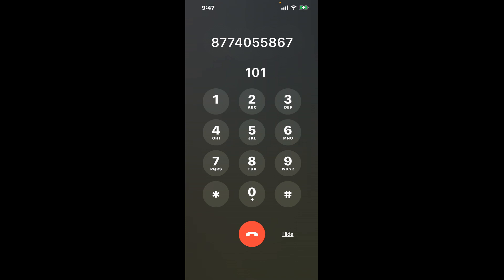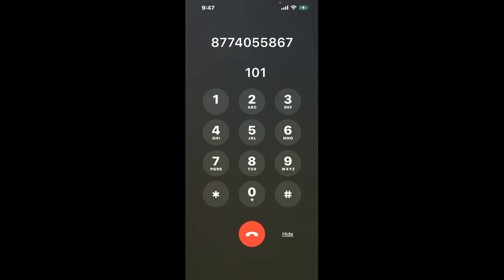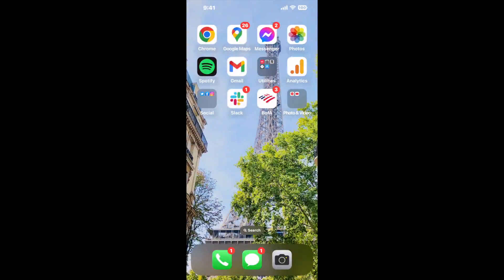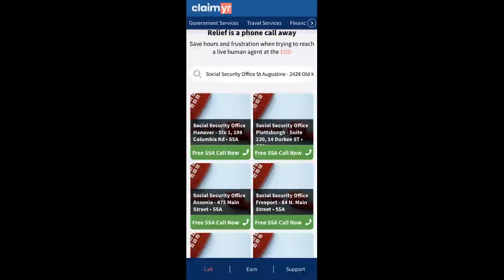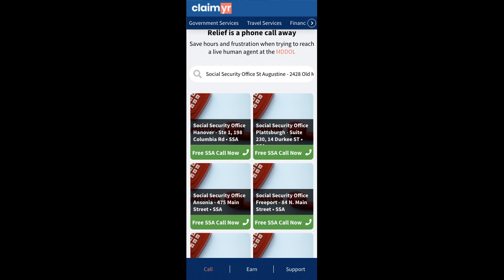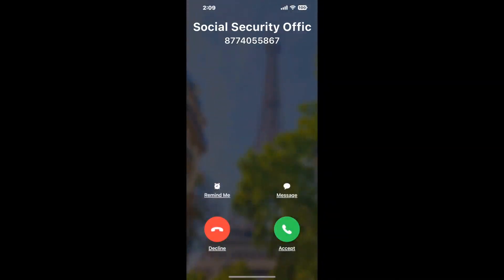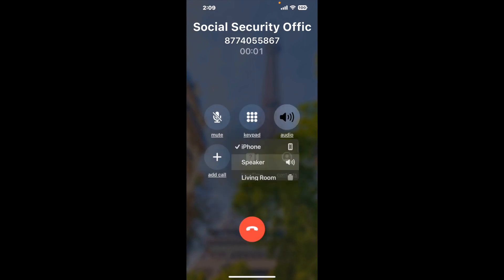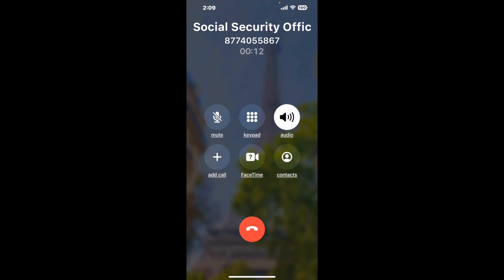Social Security Office St Augustine - 2428 Old Moultrie Road Phone Number - How To Reach A Live Pers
Social Security Office St Augustine - 2428 Old Moultrie Road Phone Number Update - how to call Social Security Office St Augustine - 2428 Old Moultrie Road and get a live human agent on the phone.

    How can I speak to a live person at Social Security Office St Augustine - 2428 Old Moultrie Road?

    There are two methods to reach a live person:

    - 1.) by calling manually over and over again, get on a long hold, and then hope the call doesn't drop -- and I'll show you how to do that,
- 2.) use a calling tool that dials for you, stays on hold, and forwards a call to your phone number when an agent is on the line. (RECOMMENDED)

    - **Step 2**: select/search for "Social Security Office St Augustine - 2428 Old Moultrie Road "
    - **Step 4**: kick back, relax, and wait for your phone to ring with a Social Security Office St Augustine - 2428 Old Moultrie Road agent on the line!

    What is the best time to call Social Security Office St Augustine - 2428 Old Moultrie Road ?

    The best time to call Social Security Office St Augustine - 2428 Old Moultrie Road  is Wednesday and Thursday afternoons. ⚠️**WARNING**⚠️: please beware that you often need to dedicate an entire day to dialing over and over **just to get on hold**. Also, Social Security Office St Augustine - 2428 Old Moultrie Road is notorious for *dropping calls even when you finally do get on hold*! So if you decide to start calling mid-week, due to excessive call volume, you may not be able to reach an agent until the following week or longer.

If you don't consider calling Social Security Office St Augustine - 2428 Old Moultrie Road a full-time profession, consider using a calling tool such as Claimyr to guarantee a callback with an agent on the line with zero hold time.